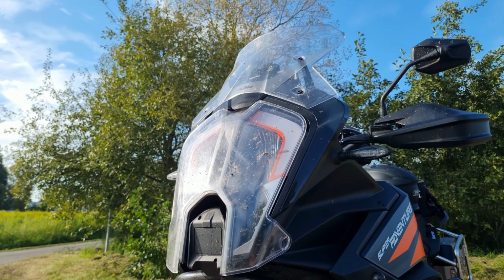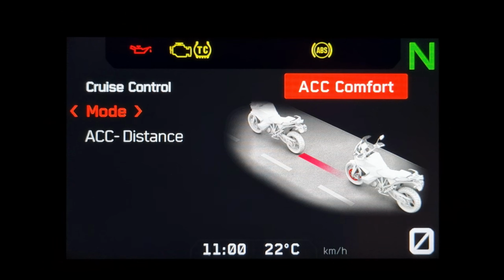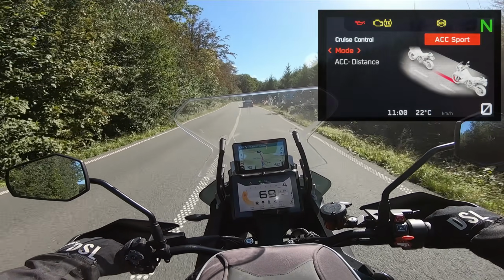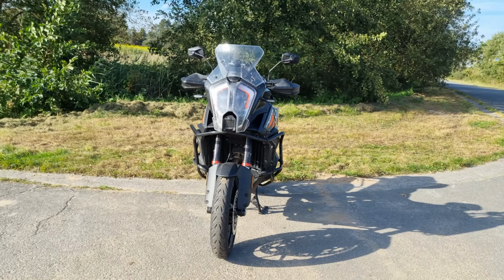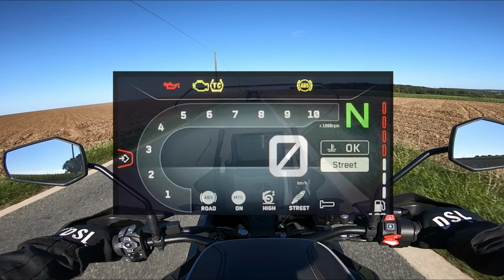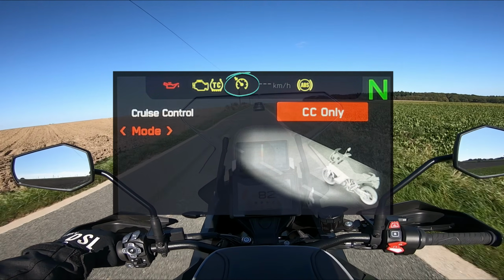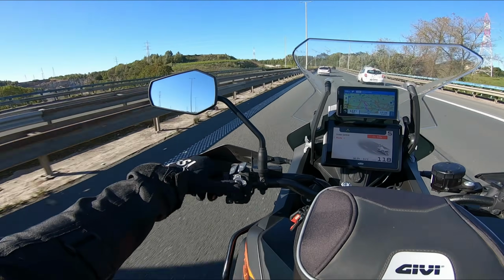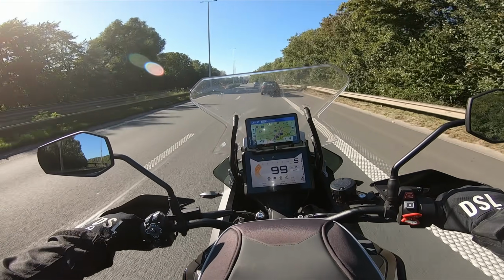KTM ADAPTIVE CRUISE CONTROL (ACC) - KTM 1290 Super Adventure S (+ test on the road)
How to use the Adaptive Cruise Control (ACC) on the KTM 1290 Super Adventure S ?
This video shows the functions of the buttons, the different modes and a short test on the highway with this adaptive cruise control.
The Adaptive Cruise Control comes standard with the KTM 1290 Super Adventure S. The Bosch ACC sensor integrated in the headlight helps to create that typical look of the KTM 1290 SAS. Motorcycle Adaptive Cruise Control is also used on other bikes like the Ducatti Multistrada, Yamaha Tracer 9 GT+, BMW GS,. and will probably become a standard in the future.
ACC helps to make motorcycle traveling more relaxing and it makes it possible to release your right hand from the throttle without losing speed.

🧰 EQUIPMENT :

🎥 Samsung S21
🎥 DJI Mobile 6 Stabelizer
🏍 KTM Super Adventure S 2021

Lotus Pond - Aakash Gandhi

Content :

00:00 intro
00:10 Cruise Control Modes
01:00 how to use the ACC
01:30 KTM SAS display
01:47 how to disable
01:58 highway test
03:22 outro